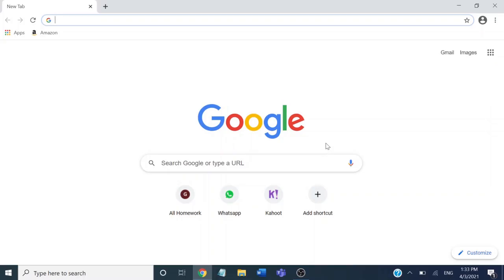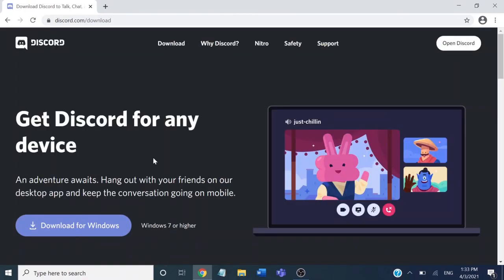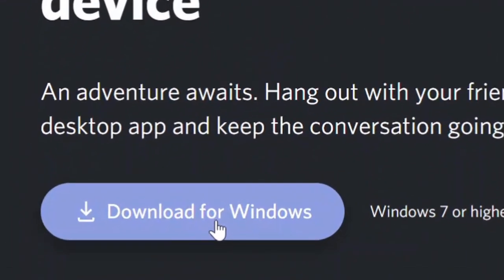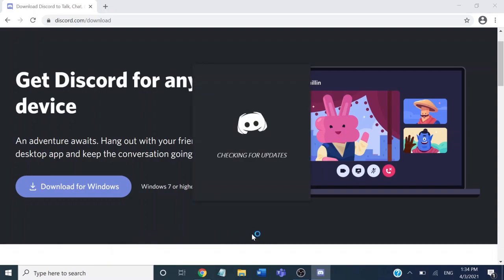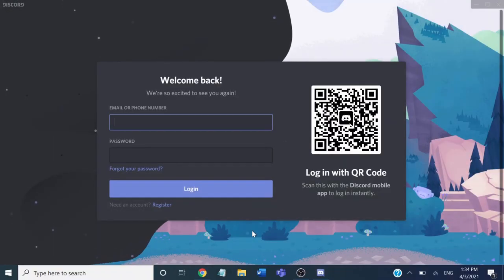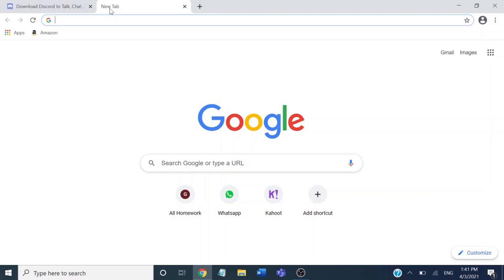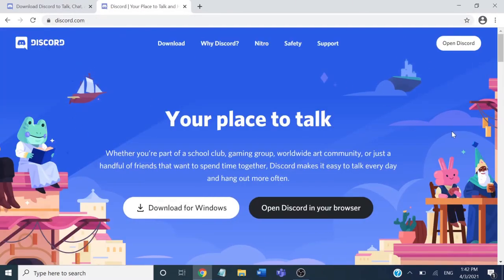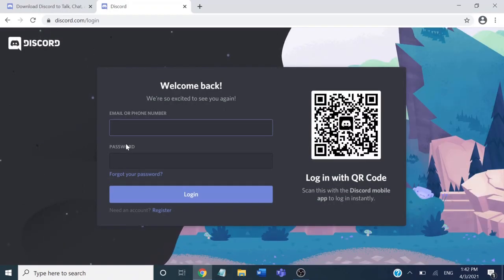How to download and install Discord in your laptop or PC?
Today I will tell you that how you can download Discord app in your laptop or PC. I will also tell you that how you can use it in your browser.

Chapters:
0:00 How to download and install discord app in Laptop or PC
1:15 How use Discord in your browser

Created by:-Arnav Khurana (The Tech Side)

Thanks..